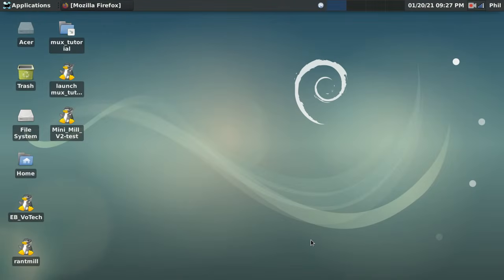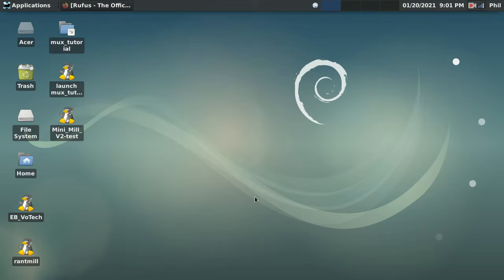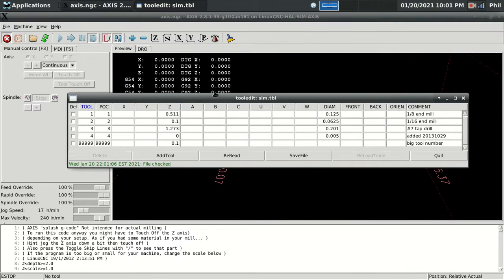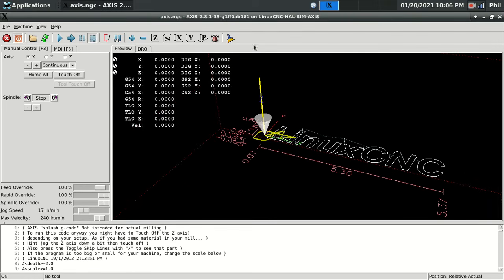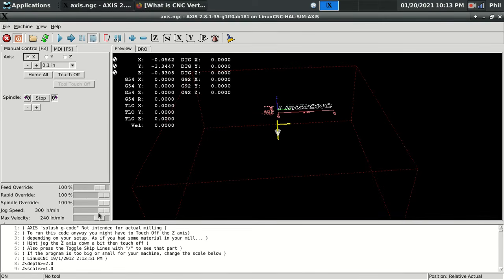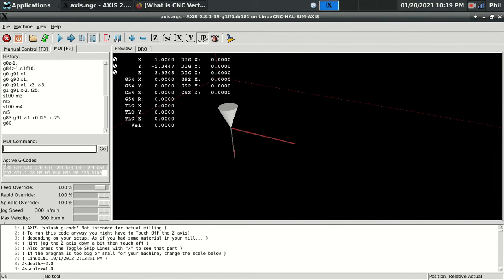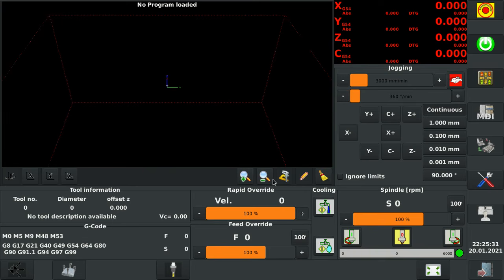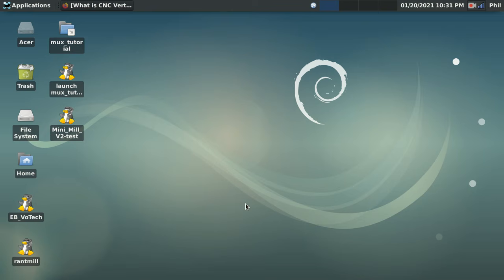LinuxCNC for the bare bones beginner - Part 1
If you've ever used LinuxCNC, this video isn't for you.

If you haven't, this video is a brief introduction to the basics of downloading, creating a bootable USB stick and some navigation of the Linux environment as well as an introduction to the Axis and Gmoccapy user interfaces.

If anyone would like more basic content like this, please let me know. I'll gladly go into detail with whatever you'd like to learn.

Idc16 breakout board
Asus vt229 22” touchscreen
Planar pct2235 22” touchscreen
Dinkle din rail terminal blocks
60mm 100ppr mpg jog wheel
Momentary button 3 pack (red, green, yellow)
19mm momentary button 5 pack
Angled project box
18awg silicone jacket hookup wire
1800 piece crimp terminal and crimper tool